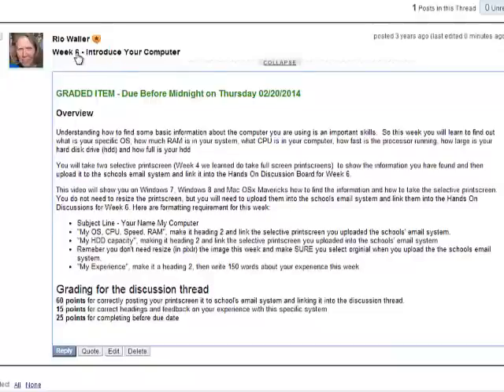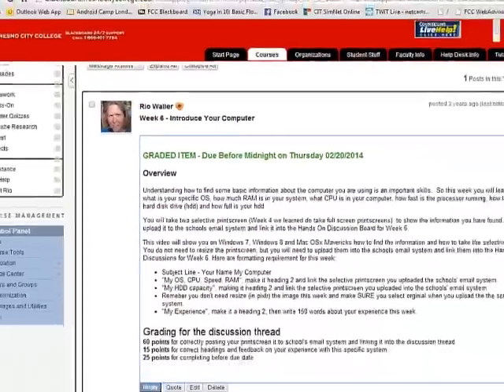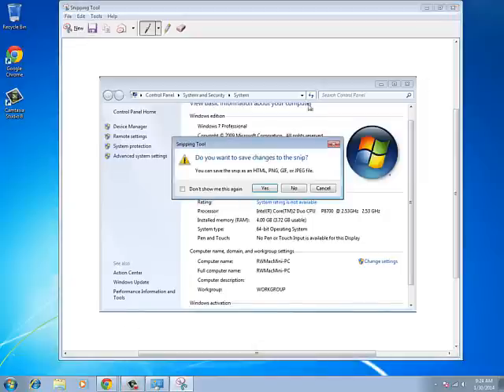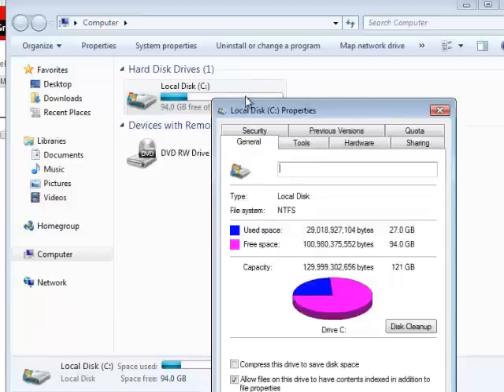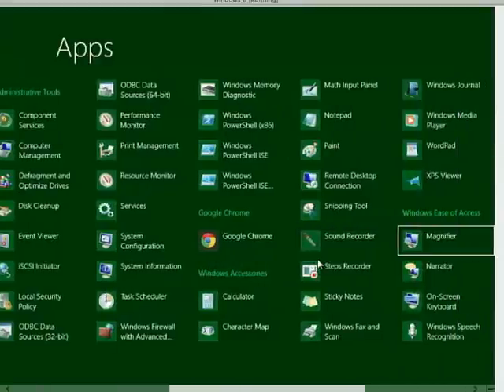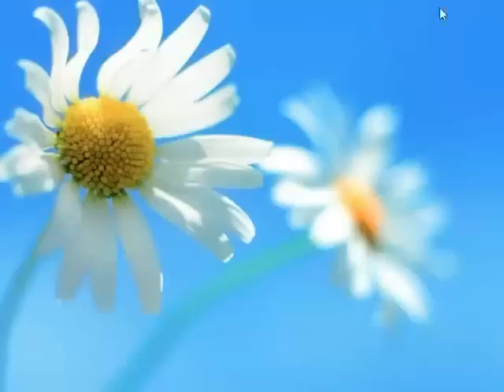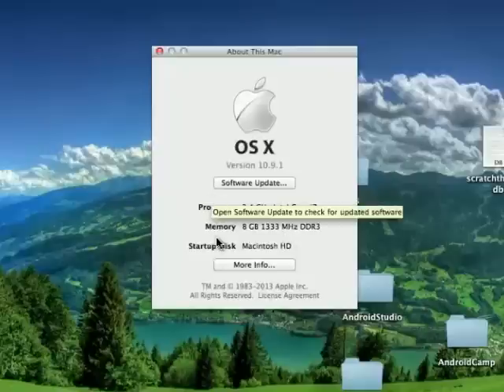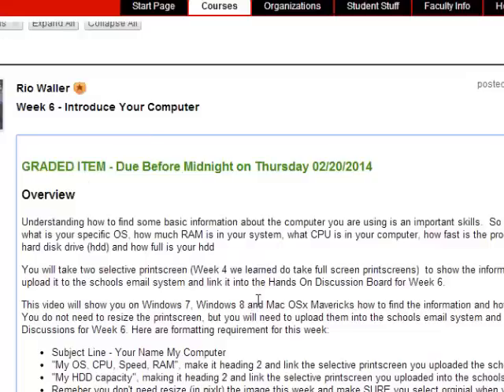CIT12 - Introduce Your Computer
Make sure you watch for the speech bubbles for updated information on this assignment.